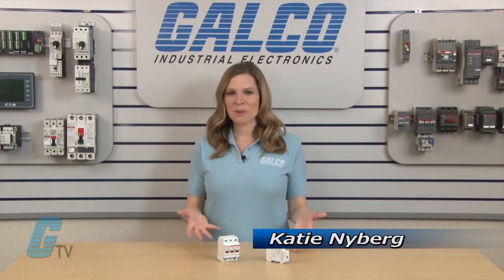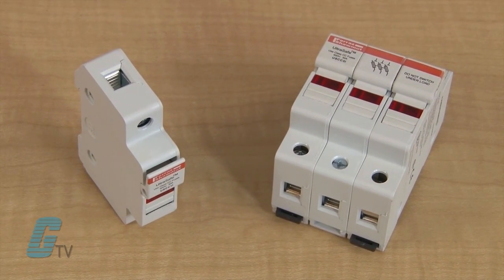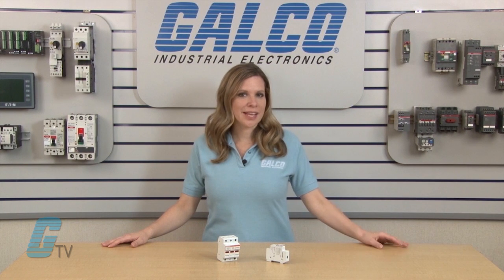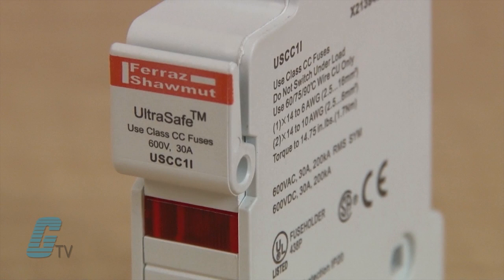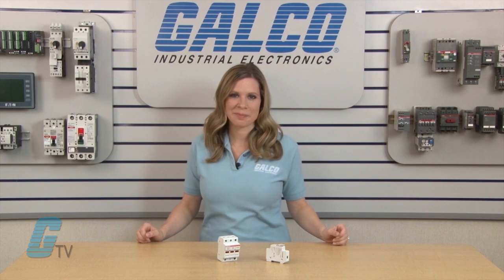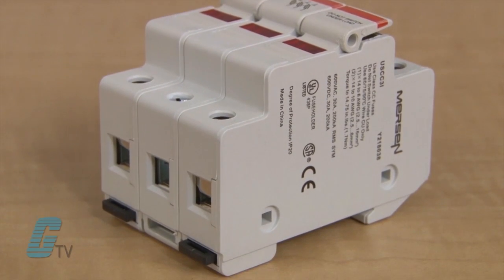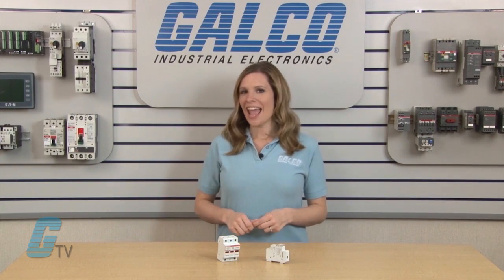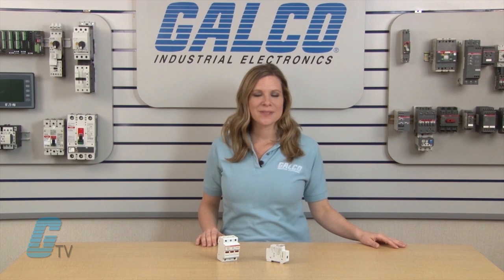Mersen Ultrasafe USCC Class CC Fuseholders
Mersen Ultrasafe USCC Class CC Fuseholderspresented by Katie Nyberg for Galco TV.

Mersen’s Ultrasafe 24, 48 and 600 volt Fuse Holders introduce a new level of safety for Class CC, Midget as well as DC rated fuses up to 30 amperes.  The ultra-safe holders qualify as finger safe under IEC and DIN standards to an IP20 grade of protection, including fuse changing.